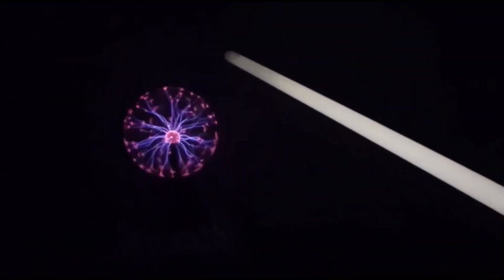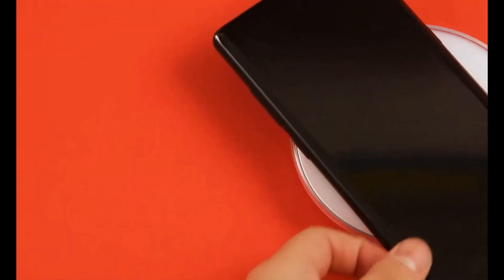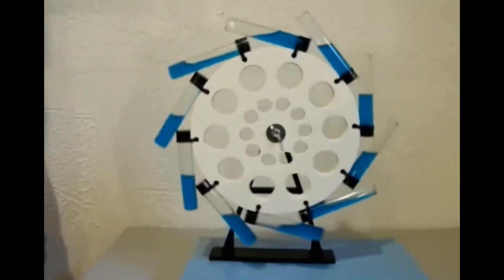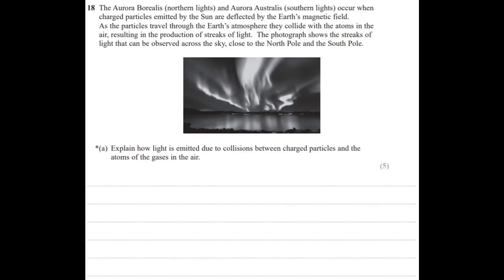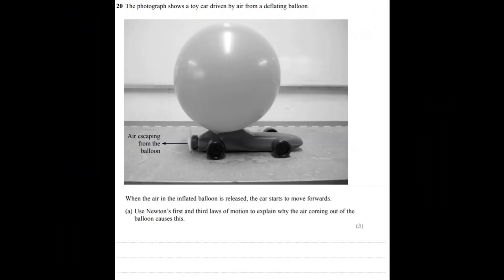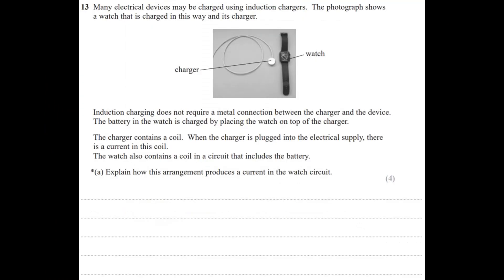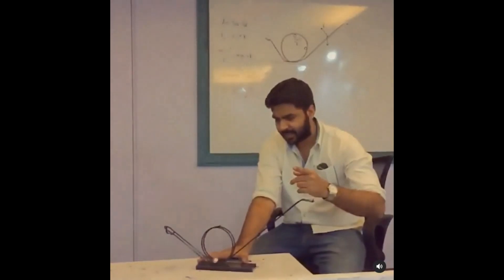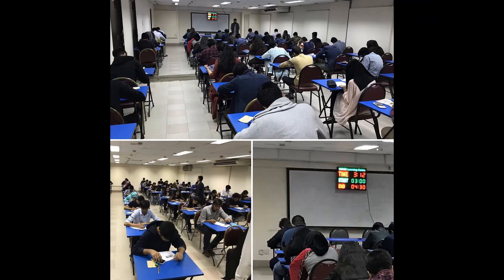Physics is Phun